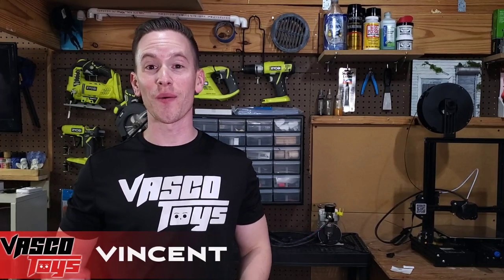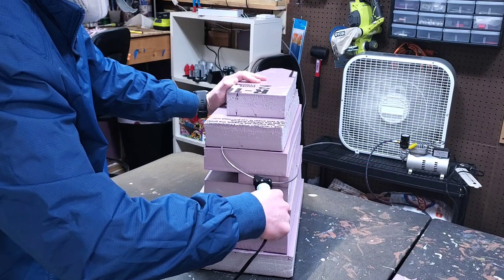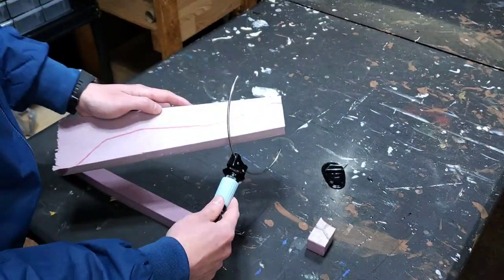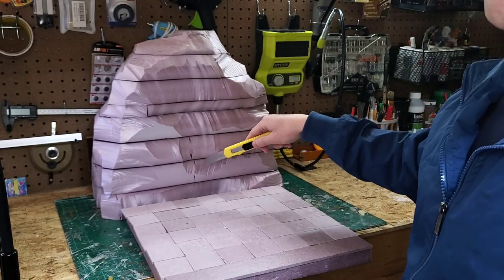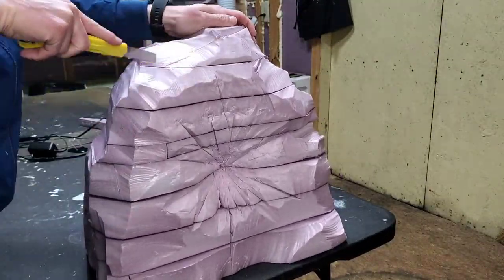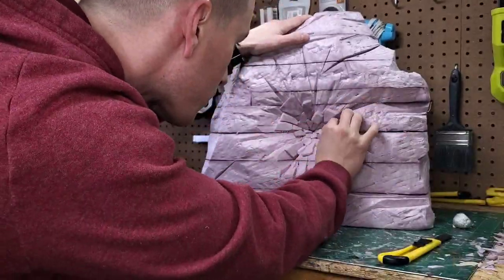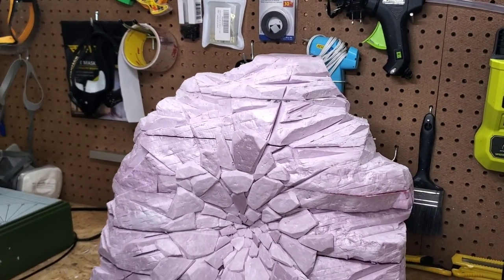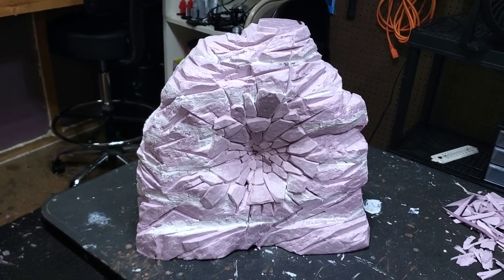Foam Carving a Dragon Ball Impact Crater Diorama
Learn how to carve an XPS foam impact crater diorama. This kind of diorama can seriously enhance your DragonBallZ action figure collection. This sculpture is made of XPS foam, hot glue and light weight wall-spackle. Intro voiceover by Eli Harris.

FOAM CARVING TOOLS AND SUPPLIES
- Proxxon Hotwire Foam Cutting Table
- Proxxon 38700 Footswitch FS
- Utility Knife 12 Pack
- Ceramic Magnets
- X-acto X602 Blades 100 Pack
- Assorted Utility Knife Set
- Smith's CCKS 2-Step Knife Sharpener , Yellow
- Hot Knife Foam Cutter 3 in 1 Tools Kit by Calcor
- Nitrile Gloves
- Lightweight Wall Spackle

GLUE SUPPLIES
- Dual Temperature Glue Gun
- Hot Glue Sticks 10" Full Size, Clear, 24 Sticks
CHAPTERS:

00:00 - We're building an impact crater!
00:13 - Inspiration
01:12 - Shaping the foam with a Hotwire cutter
04:15 - Carving the crater with a box cutter
06:00 - Attaching foam rock pieces to the crater
06:53 - Hot glue time!
07:46 - Texturing the foam with tin foil and a rock
08:33 - Filling in layer line gaps
09:53 - Teasing part 2 - painting